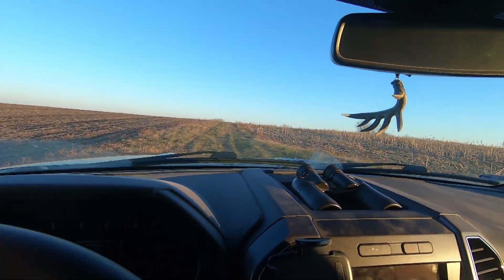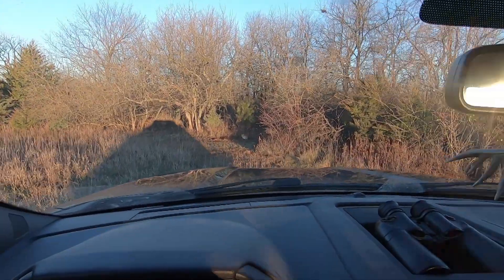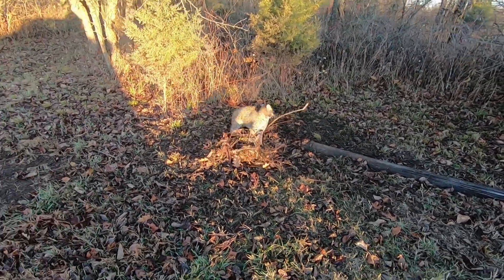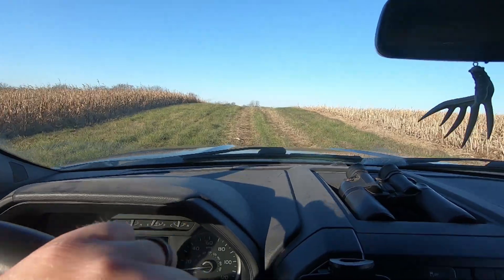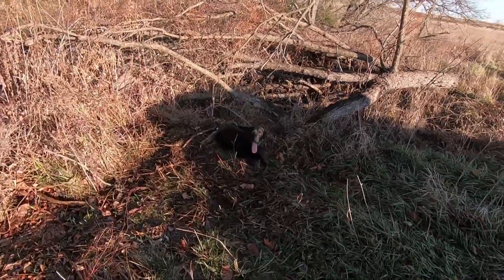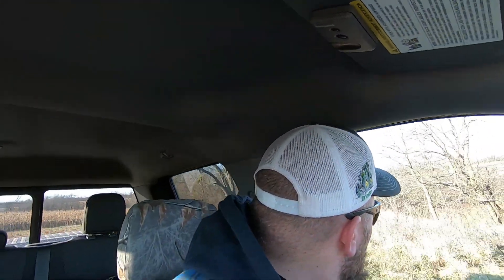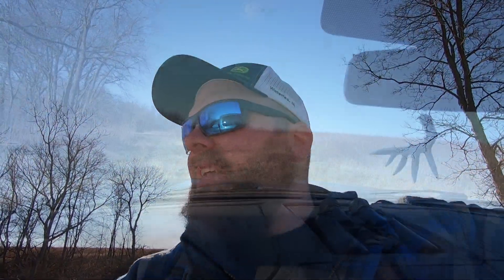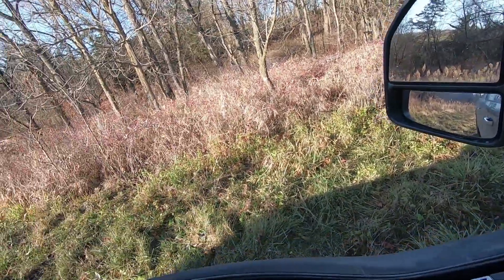2020 Iowa Coyote Trapping - EP8 - Giant Bobcat!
Huge Bobcat trapped in southern Iowa.

Follow the facebook and instagram pages to stay up to date!

Equipment I use:

Big Camera - Sony NX5U

Lens - Sigma 70-300 F4-5.6

Wireless Mic - Sennheiser EW 112P G3

Shotgun Mic - Rode Video Mic Pro

Action Cams - GoPro Hero 3+
                          GoPro Hero 4 Session
                          Tactical 4.0